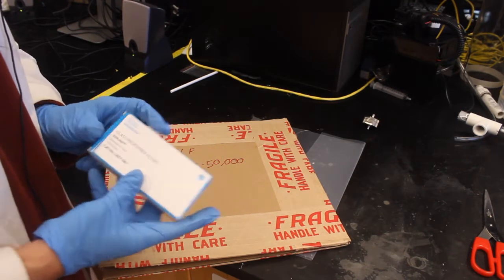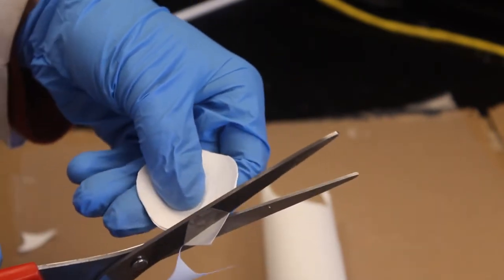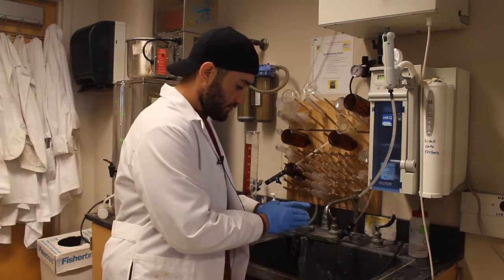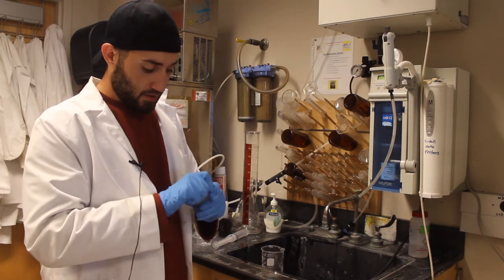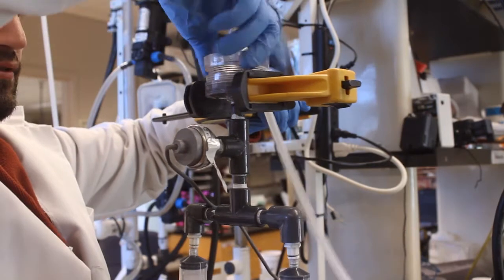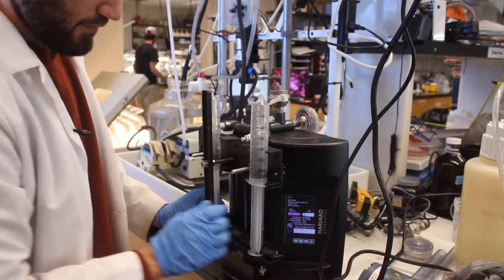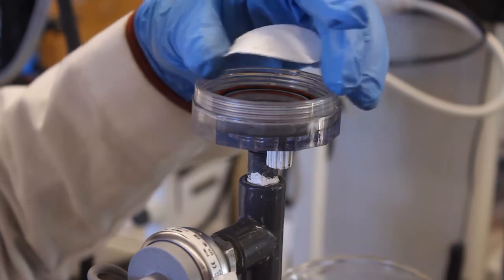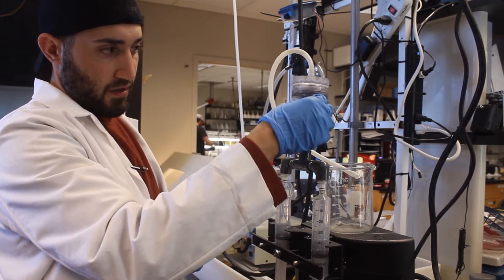Modified fouling index testing - System startup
How to prep the membrane surface for the modified fouling index testing. This demonstrates the use of a synder membrane. This test is used to rapidly determine the fouling potential of various feed waters. The demonstration was done by George Dick.